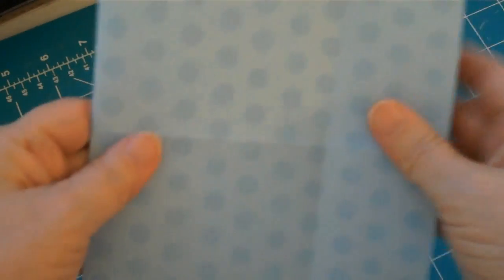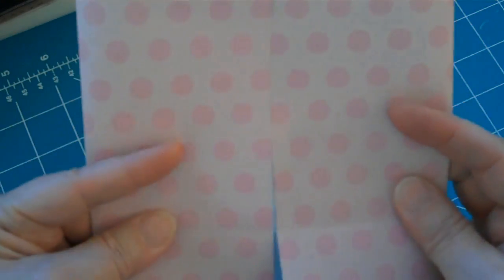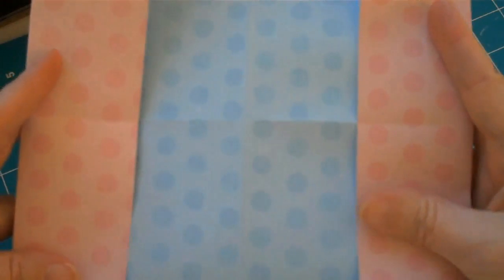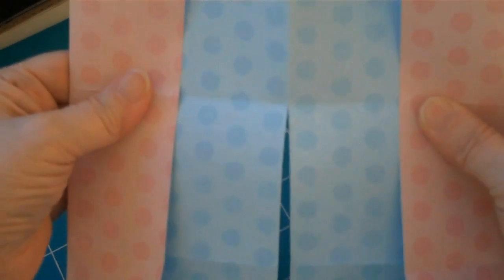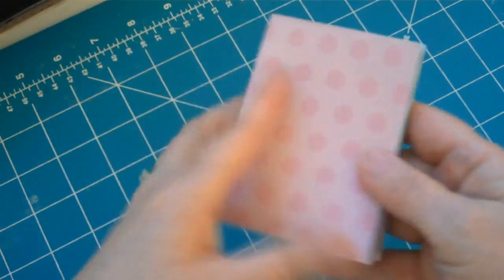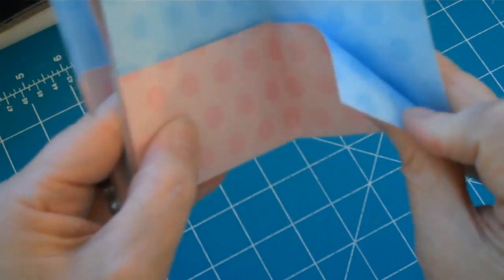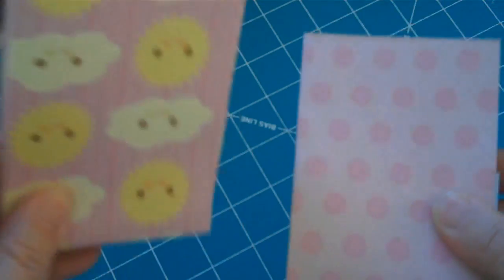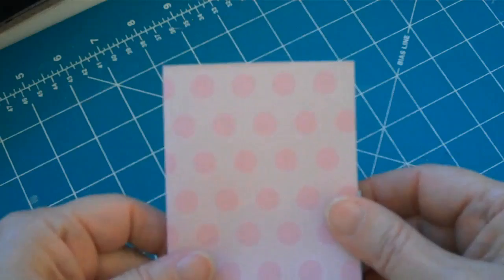Cricut Mini Album using one 12 x 12 double sided paper pt. 1